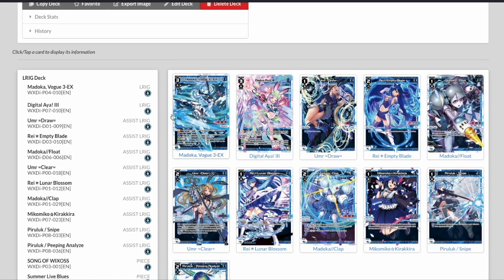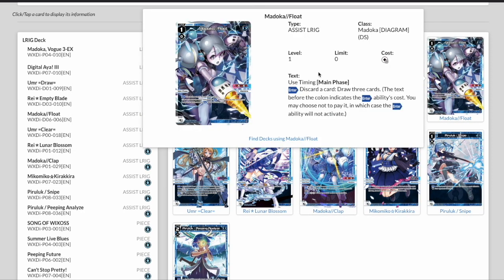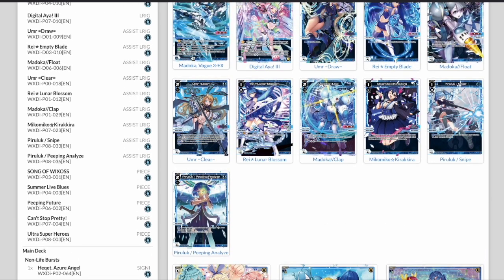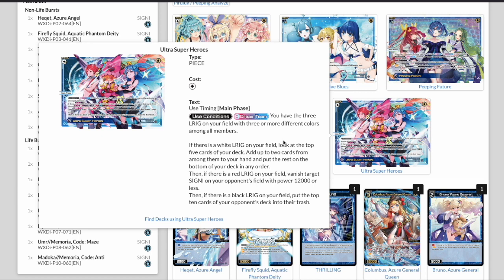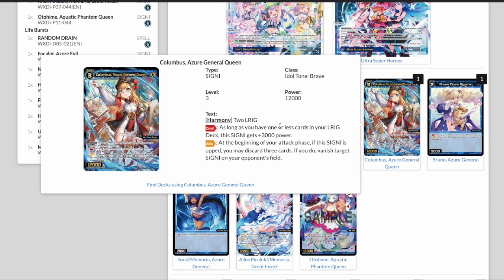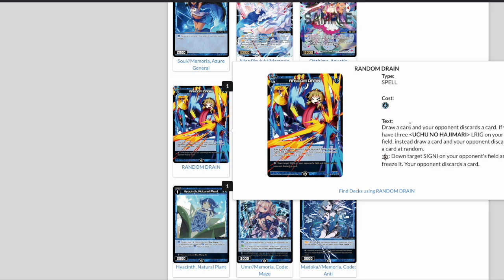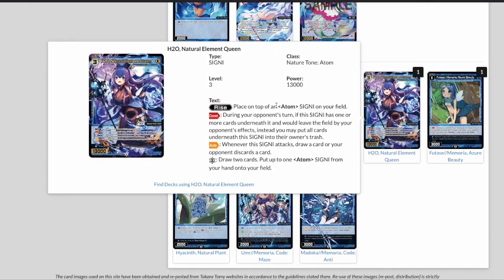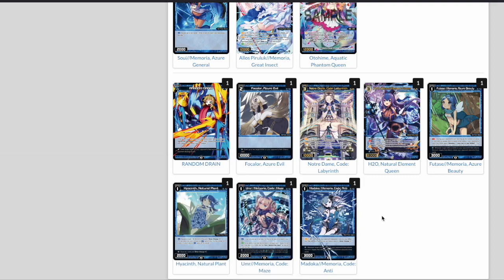WIXOSS Crash Course: Blue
This is a video series highlighting some of the most commonly used cards in WIXOSS that, if you plan on playing at a high level, you'll see quite often or really need to know about.